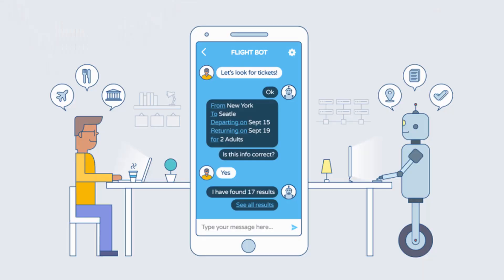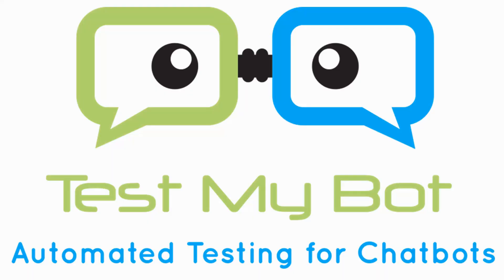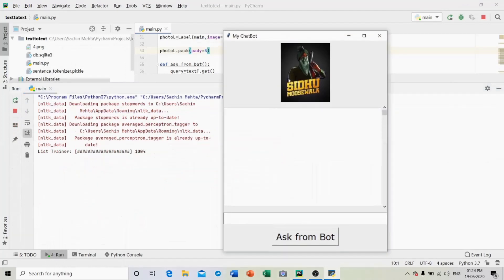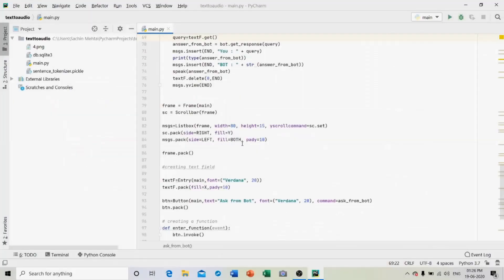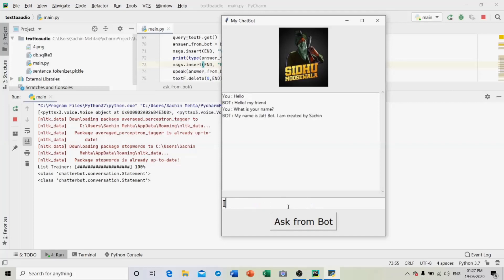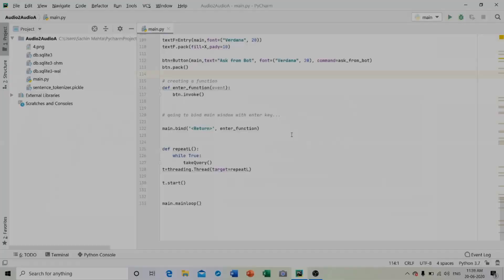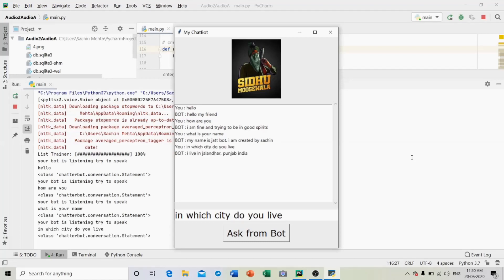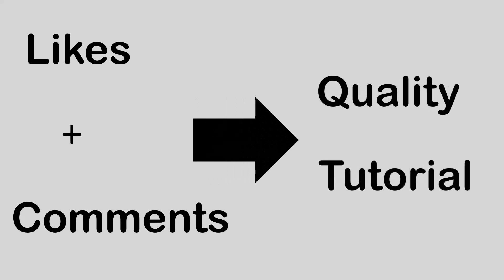I created a ChatBot featuring Sidhu Moosewala | A Python and Machine Learning Project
In this video, I have made a chatbot using Python with the help of Machine Learning and this is a small project
in Python. This Project is dedicated to Sidhu Moosewala, who is a Punjabi singer,writer,actor. This video is basically
 for entertainment and educational purpose only. In this video you will see the practical example on how does chatbot works?

Special thanks to Durgesh sir. You can also check his youtube channel Learncodewith Durgesh.